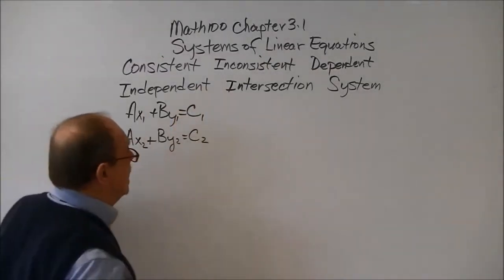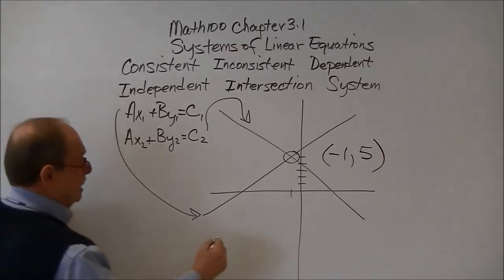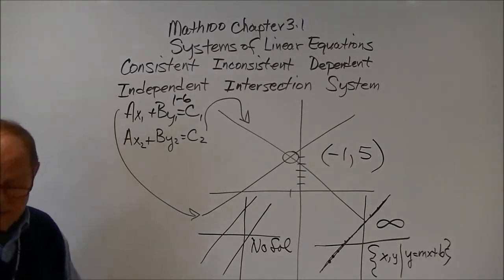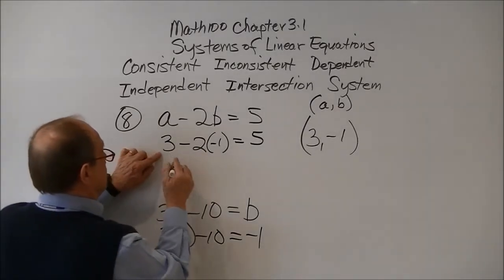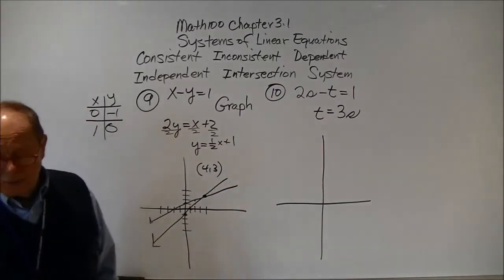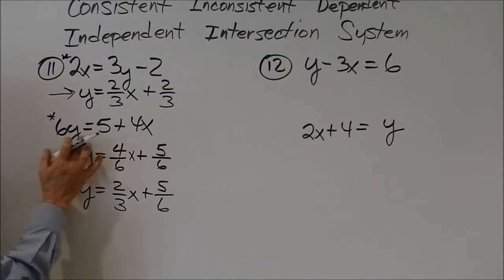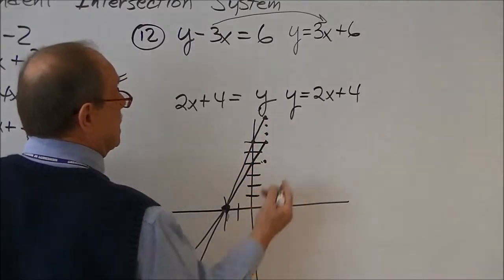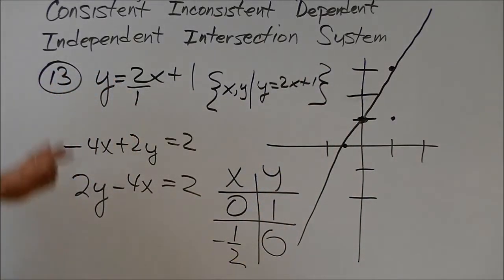1110B Chap 3.1 Graphing Systems of Linear Equations